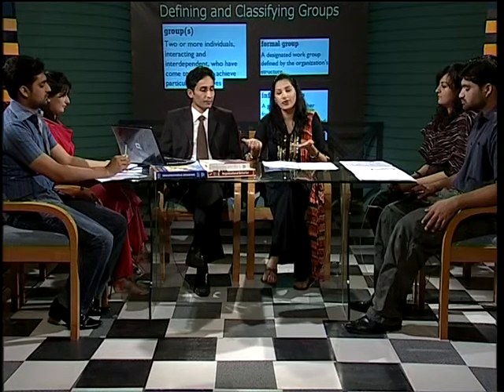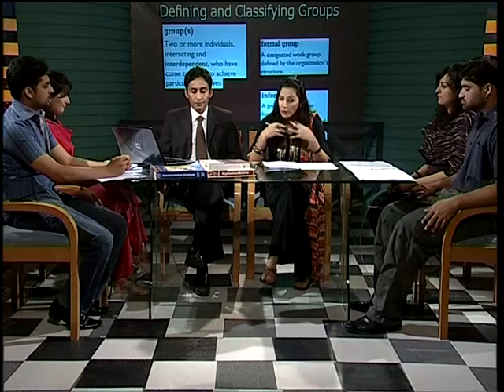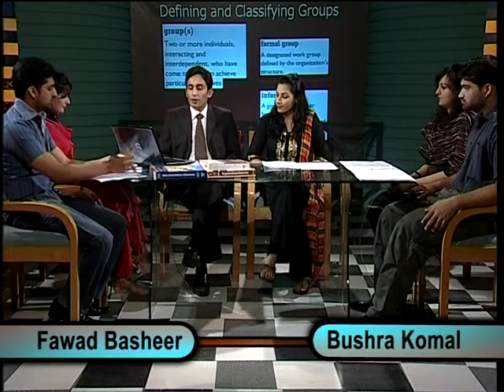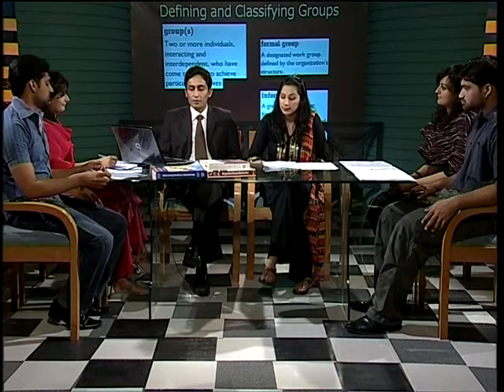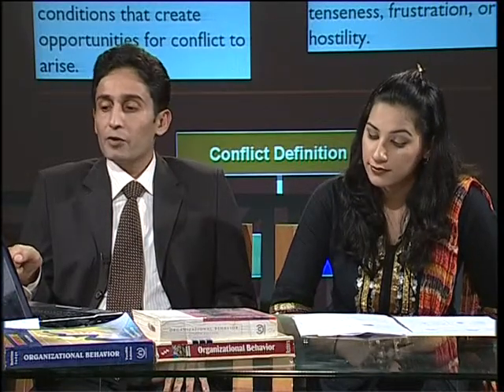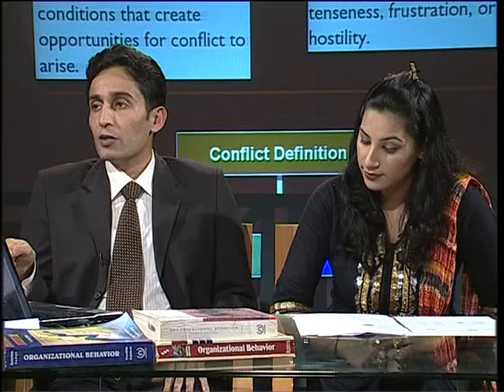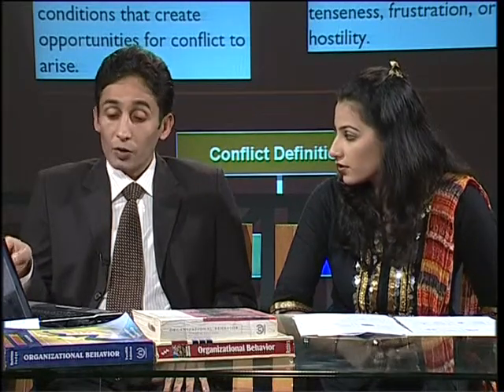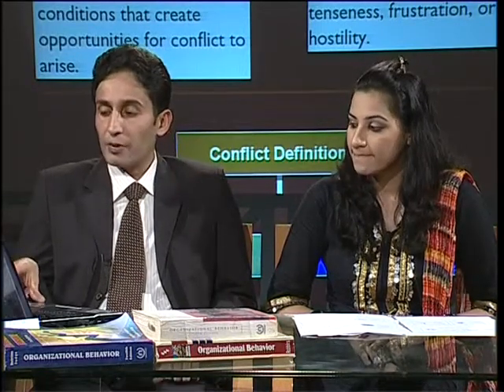AIOU MBA & MPA 565 Organizational Behavior Prog 06